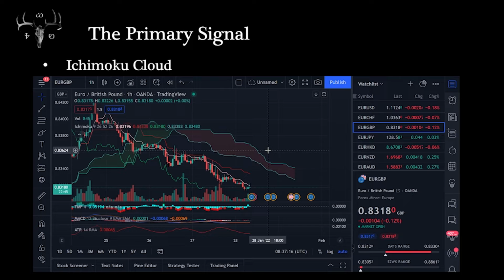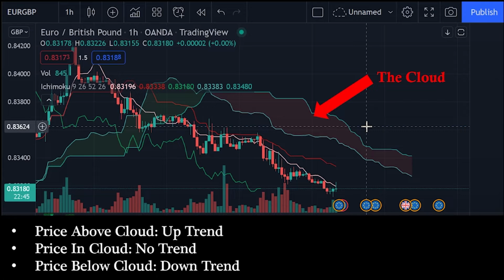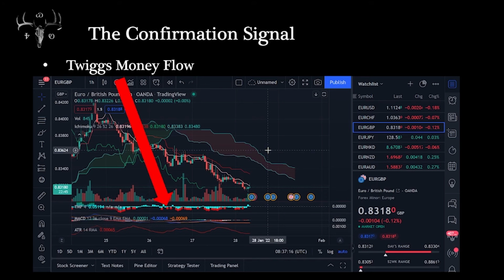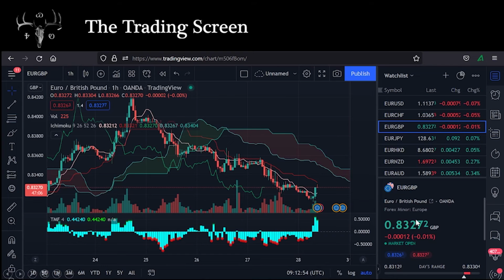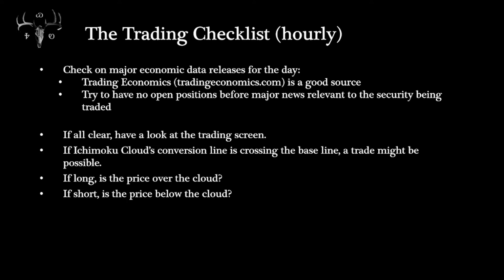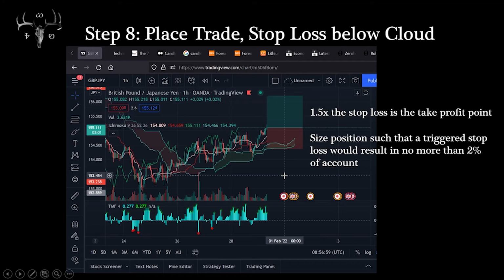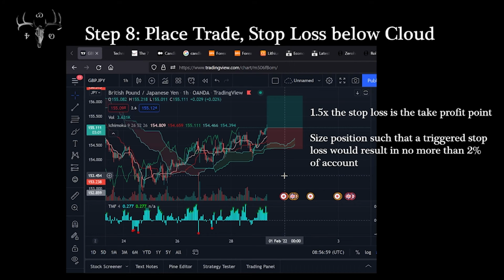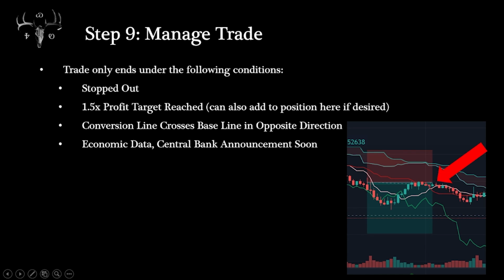Intro to the Windigo Trading System Pt 2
In part 2, we show the real-world and back-tested results of the Windigo Trading System's performance and delve into the basics of the trading strategy.  This system has achieved a high degree of success (15-25% per traded FX-pair, commodity, stock index, bond, etf, and equity) over the past years and provides a purely technical strategy that eliminates emotion and over-thinking from trades.